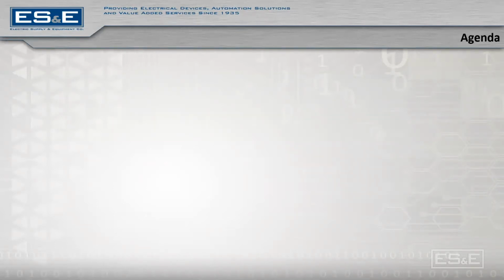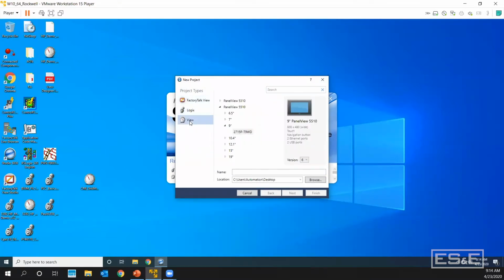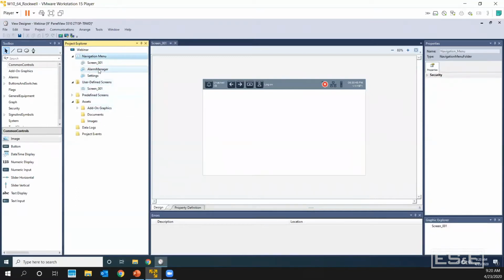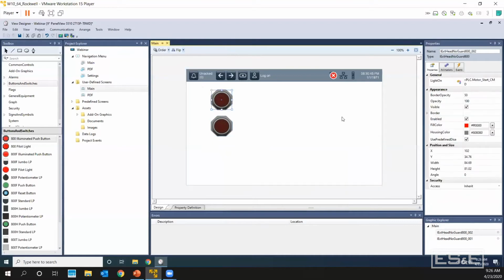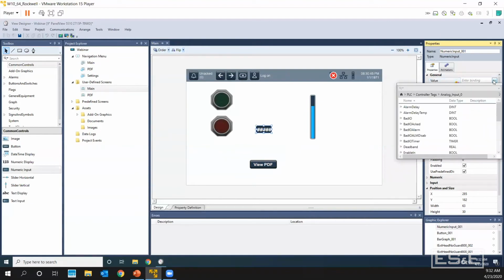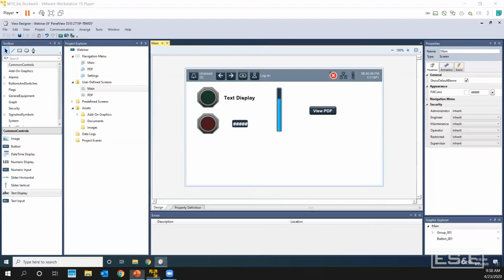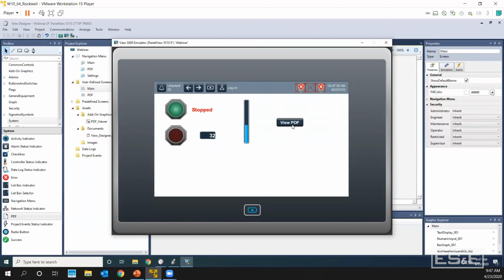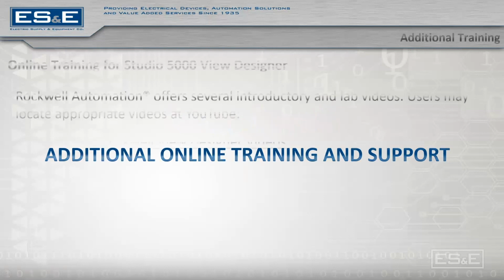Studio 5000 View Designer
Presented by Hayden Ireland and Eric Hanley, this webinar provides an in-depth guide on configuring and animating objects within a PanelView system. It covers the use of state and color tables for animating properties like text size and color, aligning objects, and creating interactive elements such as buttons and indicators. The tutorial also demonstrates how to embed and navigate PDFs on the panel, emulate the project for testing, and manage downloads and uploads with RSLinx Classic. With clear instructions and practical examples, this video is a comprehensive resource for those working with Rockwell Automation's PanelView system.

 State Tables and Animations: Use state tables for managing multiple properties like color, font size, and text changes, which allows for more complex animations in your project.
Using Color Tables for Simple Animations: For quick color animations, the color table is a good option, as it allows changes to fill color, border color, and other properties.
Customizing UI Elements: Objects such as buttons and indicators can be customized using state tables to change properties like text, color, and size based on different conditions (e.g., running vs. stopped).
Conditional Expressions: Use expressions with multiple conditions (e.g., checking if a motor timer is active or if a command is not zero) to control the behavior of elements in your project.
Grouping Objects: Group related UI elements (like indicators and buttons) together for easier management and alignment, especially when creating things like a faceplate.
PDF Viewer Integration: Embed PDF documents into your control panel, allowing users to view and navigate PDF files directly within the interface.
Advanced PDF Viewer: The advanced PDF viewer offers more features like zooming, page navigation, and changing document sizes, providing better control over the display of PDFs.
Emulation for Testing: Use the emulation tool to test the functionality of your project before deploying it. This includes verifying animations, inputs, and PDF navigation.
Downloading to Hardware: Once the project is ready, download it to the panel view hardware using the download button or through the communication settings. Ensure firmware compatibility.
Uploading from Panel View: If you don’t have the original project file, you can upload the project from the panel view to your software, using RSLinx Classic for successful uploads.
Ensure Firmware Compatibility: Always check that the firmware on the hardware matches the software version of the project to avoid errors during download or emulation.